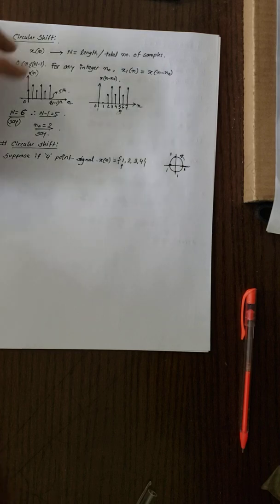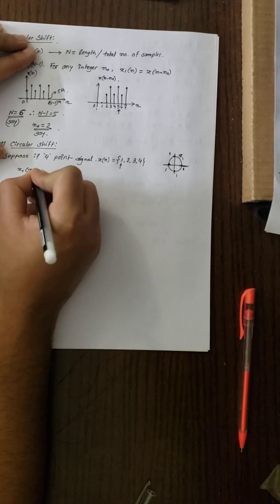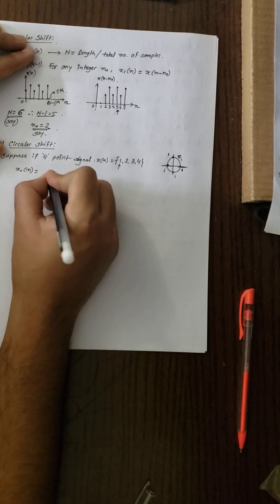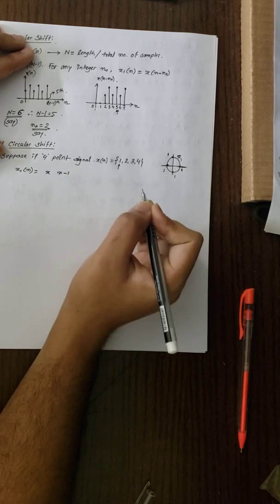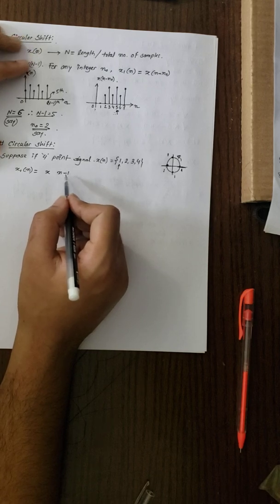Discrete Fourier Transform part 5 (Lecture 8)